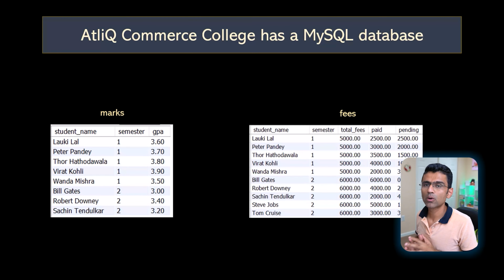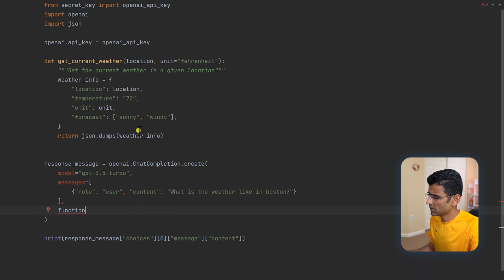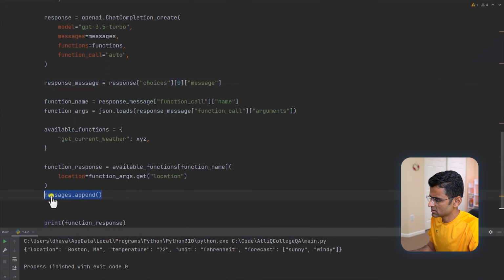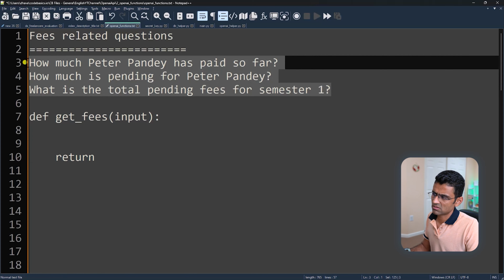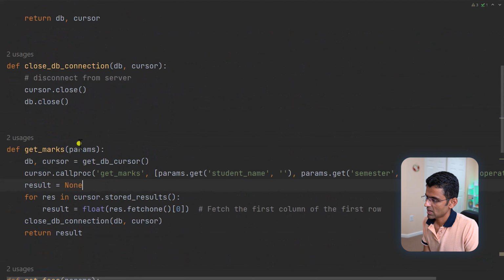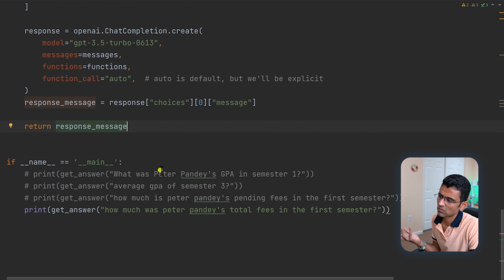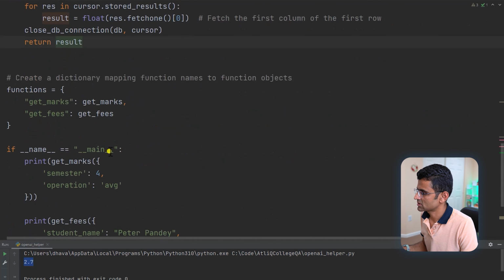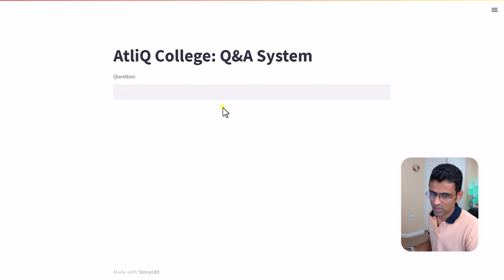How to use ChatGPT on your data - End to End Project | OpenAI Function Calling For Beginners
In this beginners' video, we will go over what exactly is OpenAI Function Calling. We will also implement end to end project for a college database, wherein we will build a question-and-answer system that can answer questions similar to ChatGPT but it can also query the internal organization database and fetch answers from that.

⭐️ Timestamps ⭐️

00:00 Introduction
01:36 Problem Statement
03:49 OpenAI Functions Overview
14:19 Database Setup
17:31 Python Code For Database Calling
25:29 Code Using OpenAI Functions
38:51 UI in Streamlit

Do you want to learn technology from me? Check for my affordable video courses.